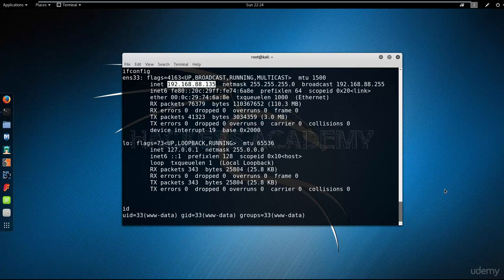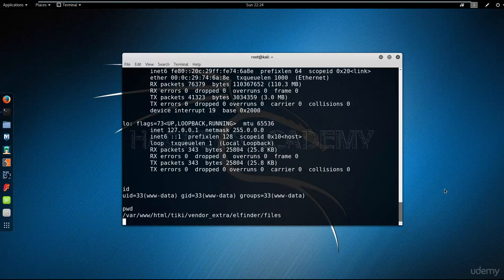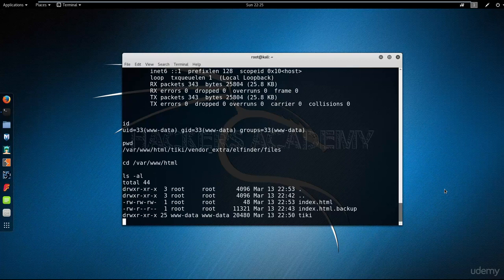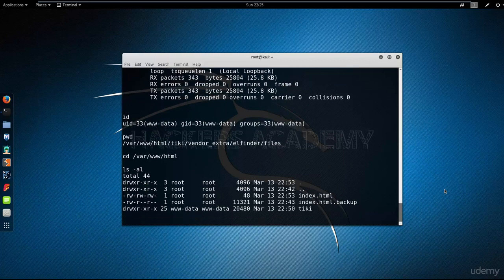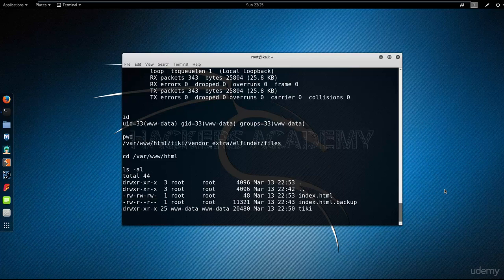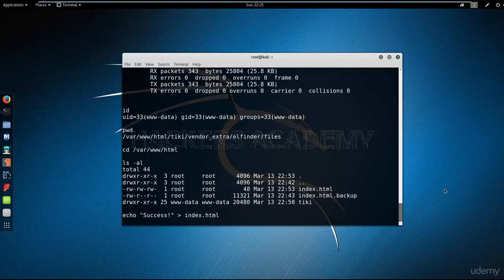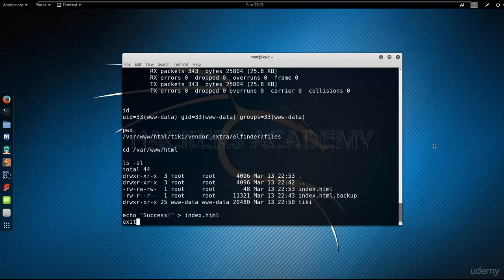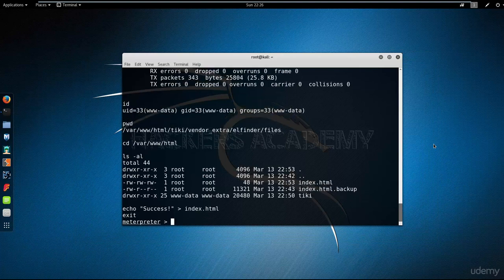16 - Hacking with Kali Linux your target system